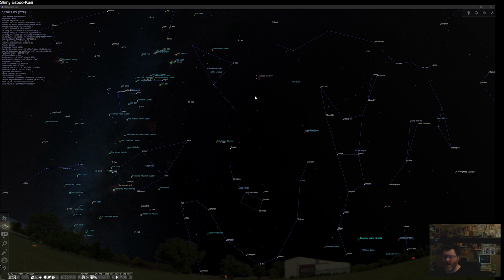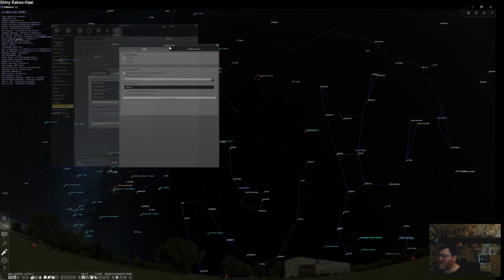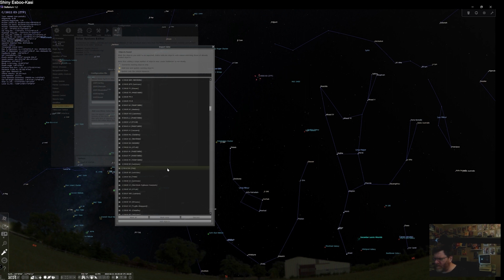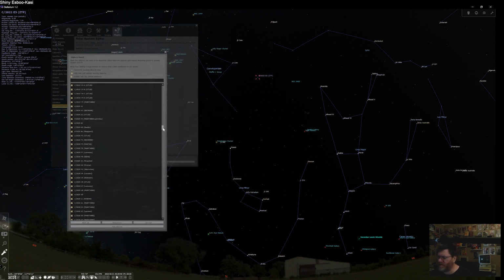C/2022 E3 (ZTF) import into Stellarium: HOW-TO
Here is a quick video showing you how to import the location of Comet C2022 E3 ZTF into Stellarium.